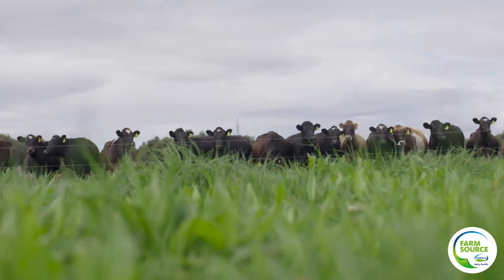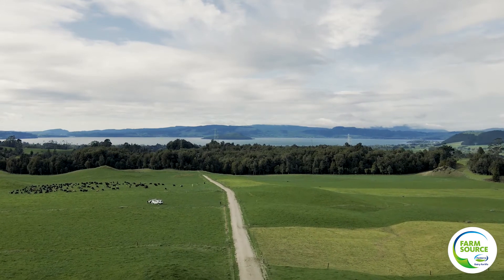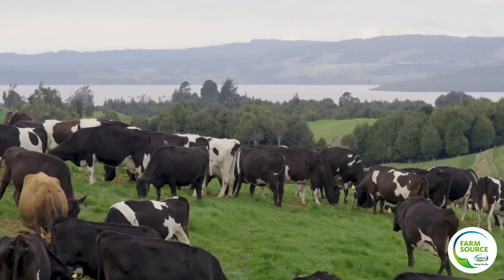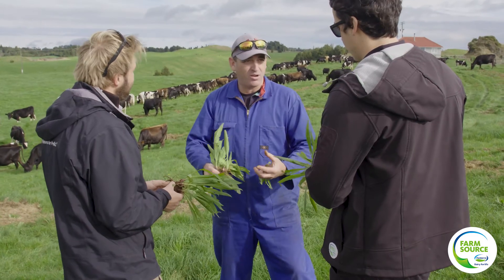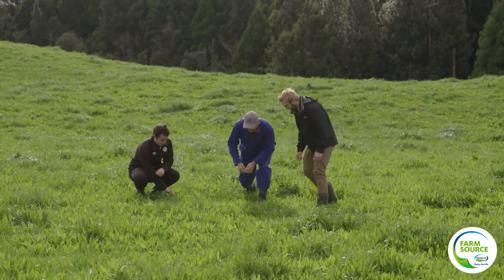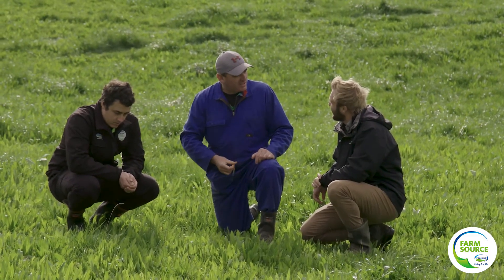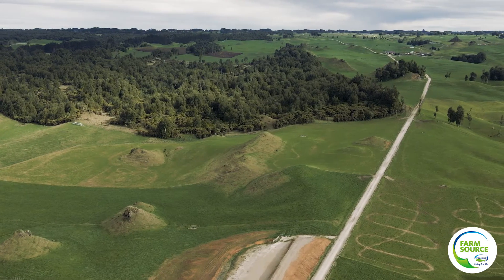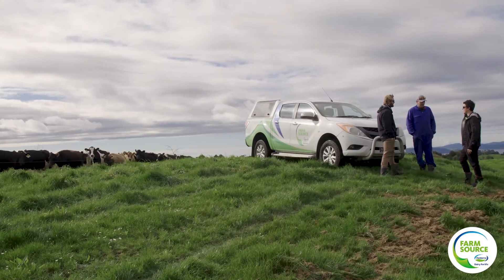Mitigating nitrogen loss on farm with plantain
Find out how Steve Holdem, a dairy farmer from Mamakus near Rotorua, has worked with his local TSR Daniel Stoupe to find a cultivar that mitigates nitrogen losses on his farm.